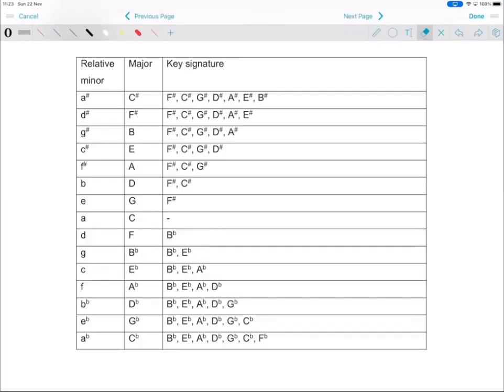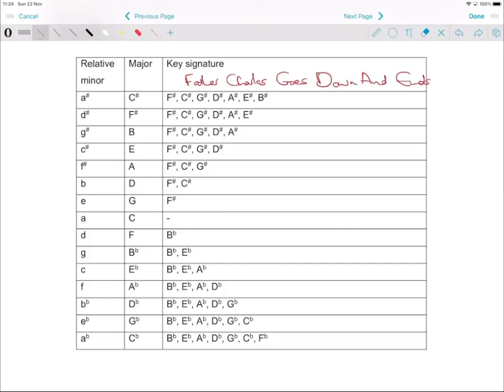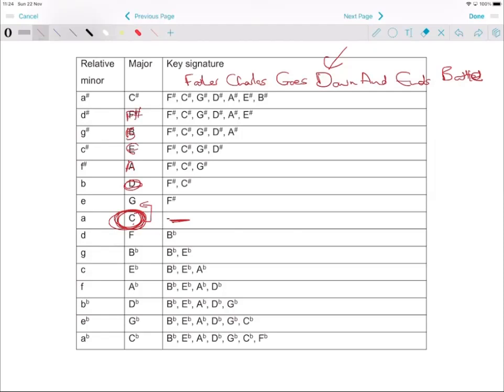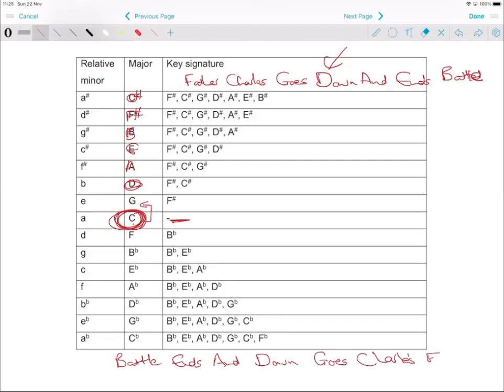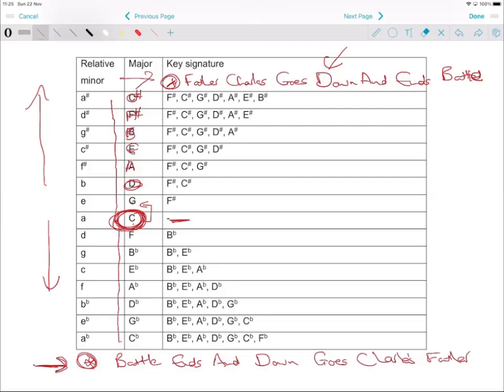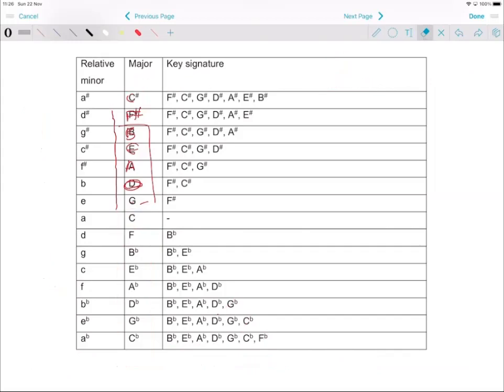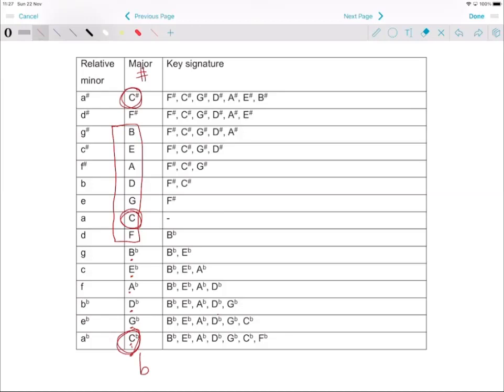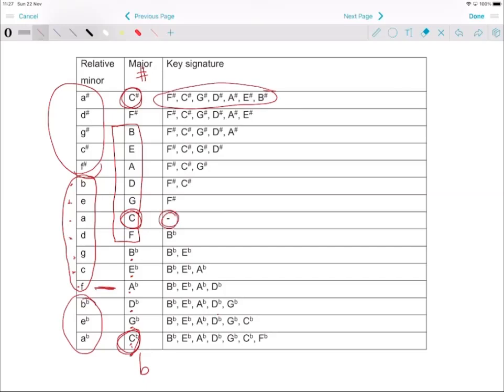Method for remembering the circle of fifths - written exam purposes : Table of keys Music Theory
This is a quick method for remembering the circle of fifths - written exam purposes : Table of keys Music Theory